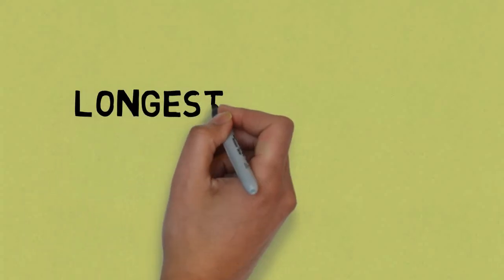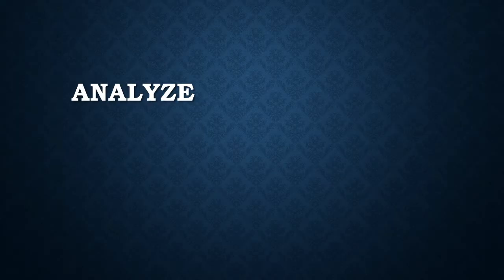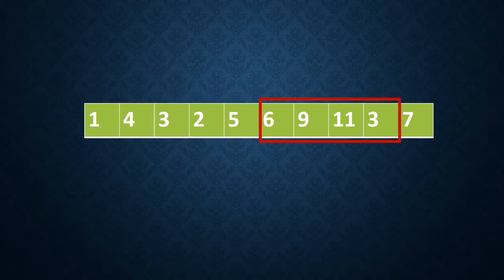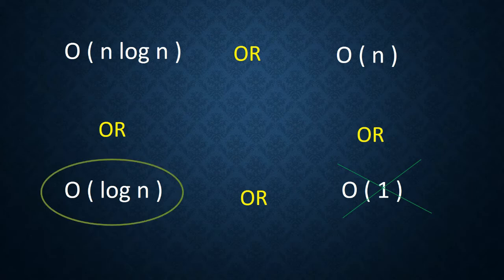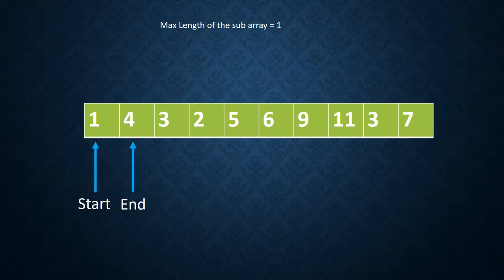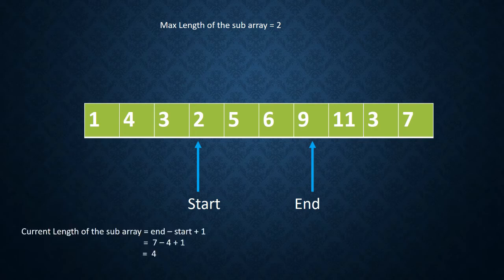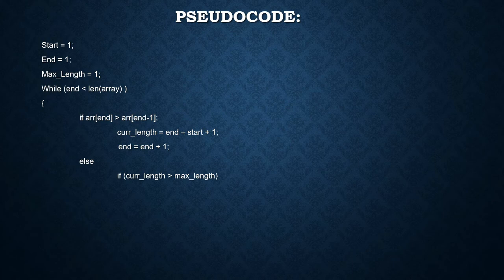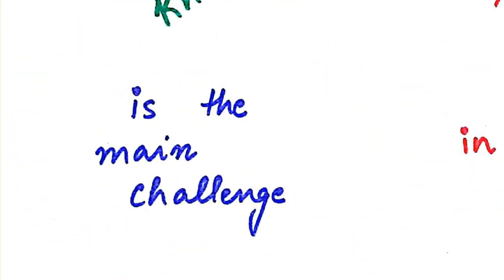episode 5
Problem : To find the Longest Increasing Subarray from an array

Input :   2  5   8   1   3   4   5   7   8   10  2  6

Output :  5  (Length of the subarray : 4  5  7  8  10 )

The problem has been recently asked in Interviews of Top Companies like Facebook, Uber and Amazon.